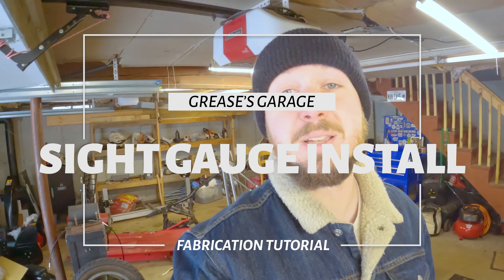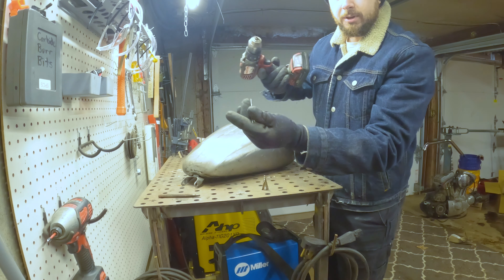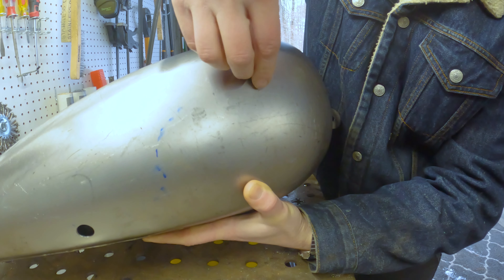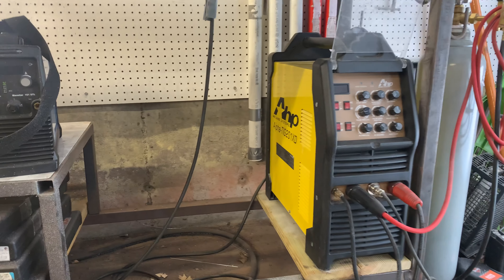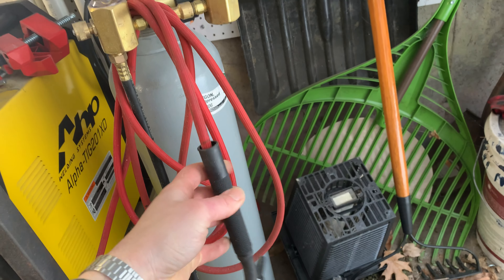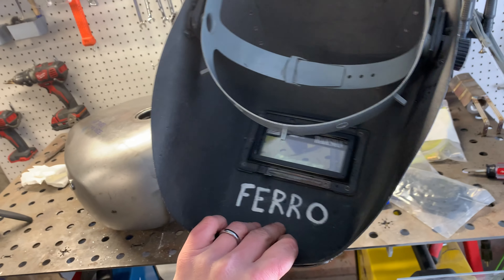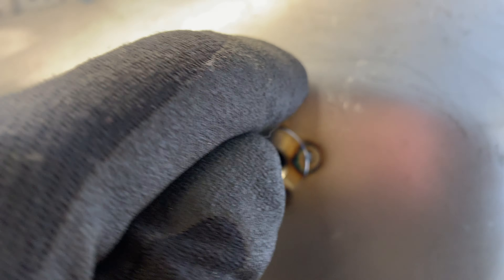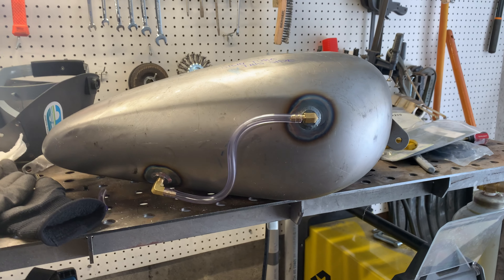How to Weld Tophat Bungs (TIG Welding Tutorial)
This week I take you through the basics for installing a sight gauge (aka fuel gauge) on your chopper. How to lay out the holes, prep the material for welding, welding techniques for getting a good finished product and more.

The machine used in this video is an AHP AlphaTIG 201XD. Bungs were welded with ER70S-2 filler wire using a foot pedal with the machine set to 136 amps. Tungsten is 2% lanthanated, 3/32 diameter with a Furick Jazzy 10 cup and 100% argon, roughly 15CFH.

Action Mic (Amazon)